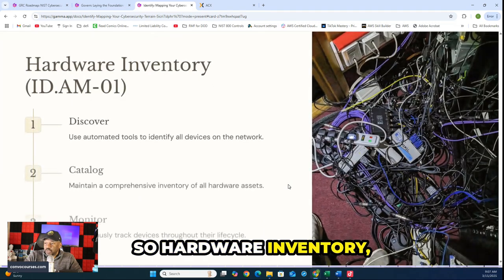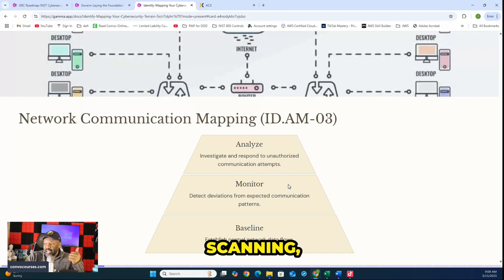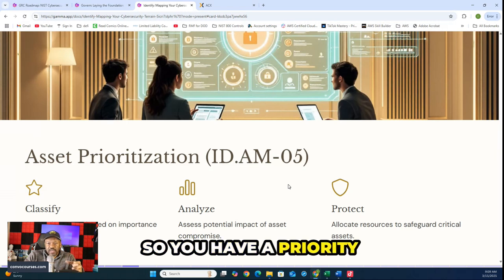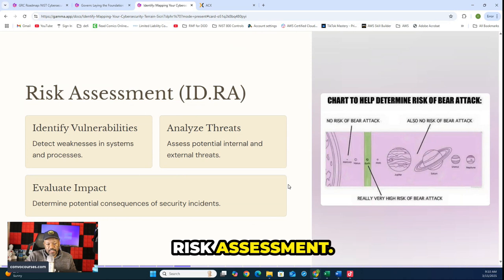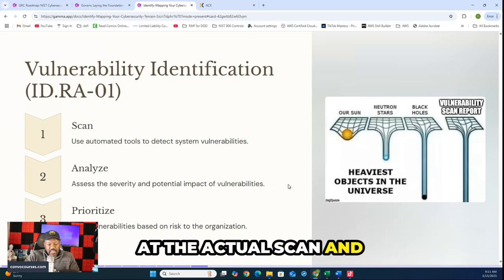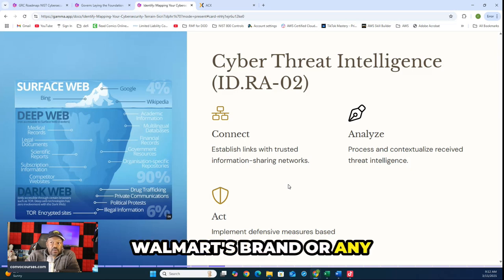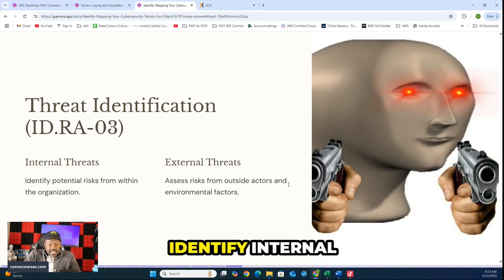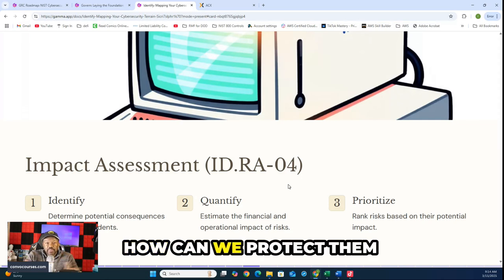grc roadmap identify part 23